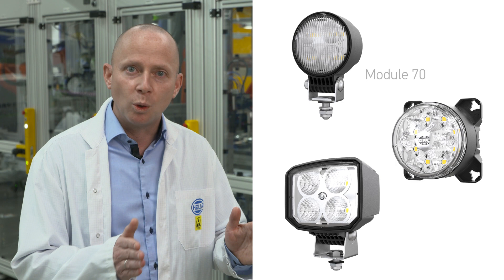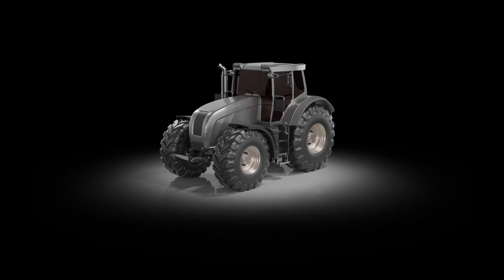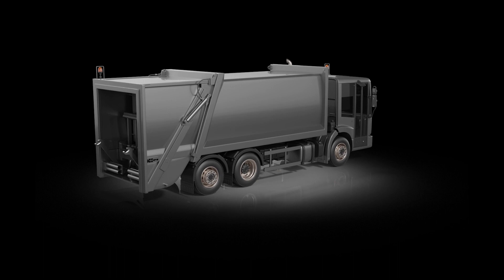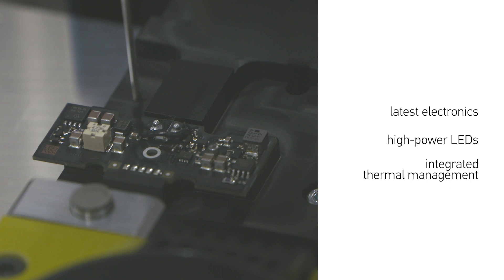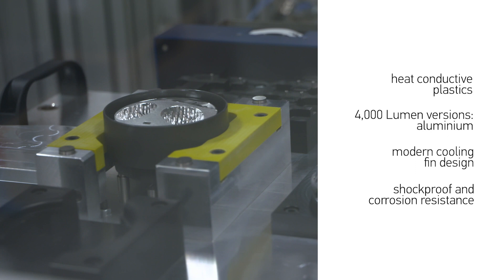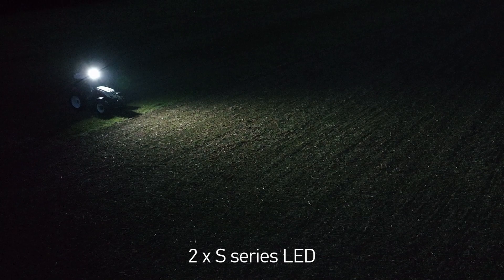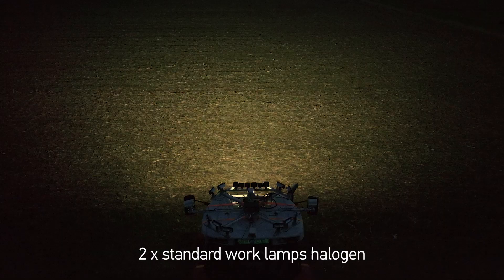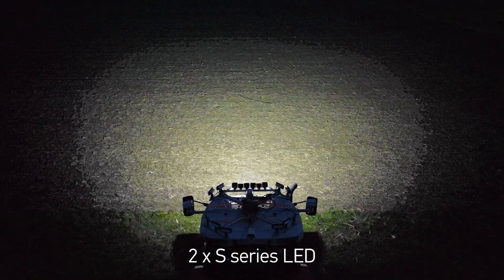The work lamp S series from HELLA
The S series complements the existing Modul 70, Modul 90 and Power Beam work lamp families.

These standard work lamps are suitable for agricultural machinery, construction machinery, mining vehicles, forklifts, trucks, trailers and municipal vehicles.

They are of interest not only for manufacturers of vehicles, but also for those retrofitting halogen lighting to LED.

HELLA's many years of experience and lighting expertise have been incorporated into the development, to bring onto the market a product optimised in every aspect.

The S series work lamps are high-quality products tested according to the strict HELLA standards and offer excellent value for money.

Learn more about the S series, as well as its production, and be impressed by the light comparison.

Best quality. Best price. The S series LED work lamps.